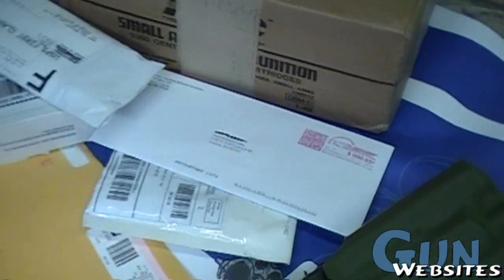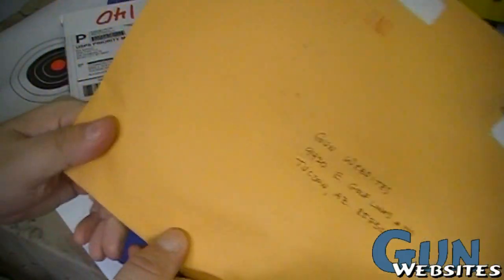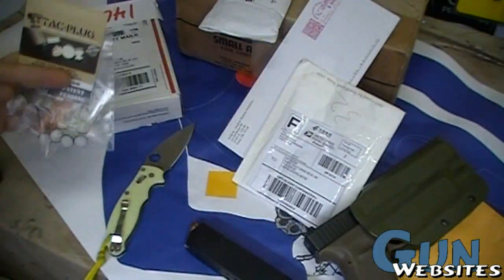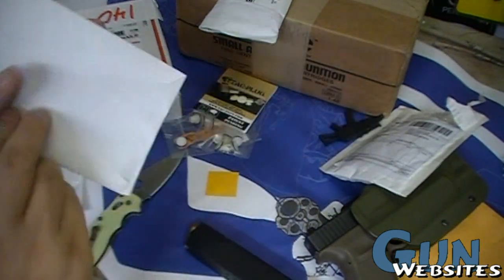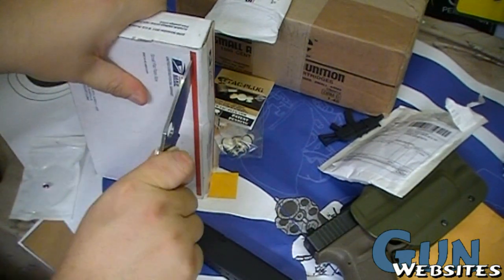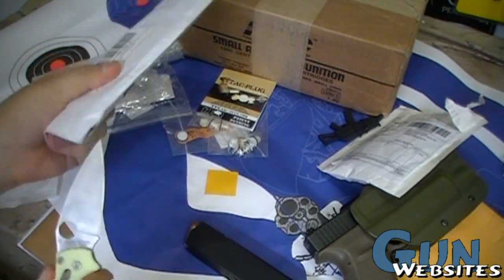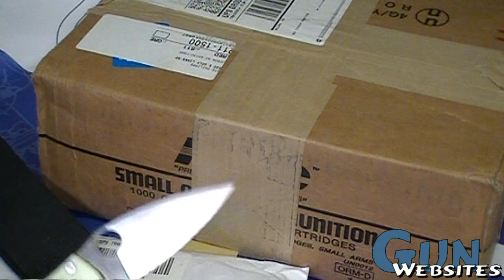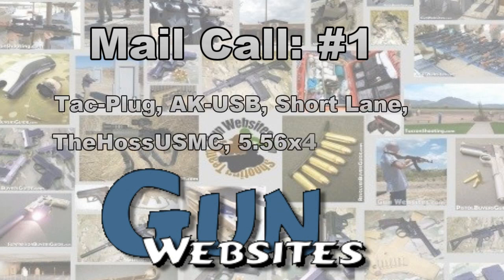Mail Call #1: Tac-Plug, AK-USB, Short Lane, TheHossUSMC, 5.56x45 Ammo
Mail Call #1:
Tac-Plug, AK-USB, Short Lane, TheHossUSMC, 5.56x45 Ammo (and a political rant that I ended up editing out)

Testing out this format, sort of a sneak peek of upcoming reviews (and shoots)..

I'll get out a fresh kernel, tape it to a piece of paper and mail it back to them." - Orville Redenbacher